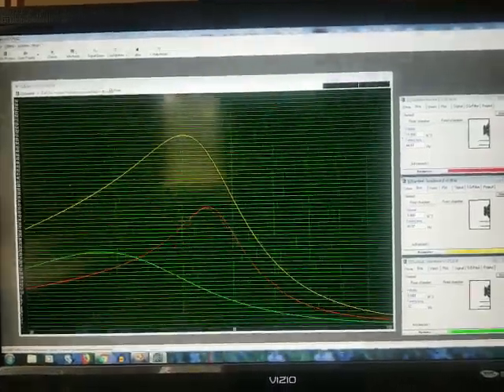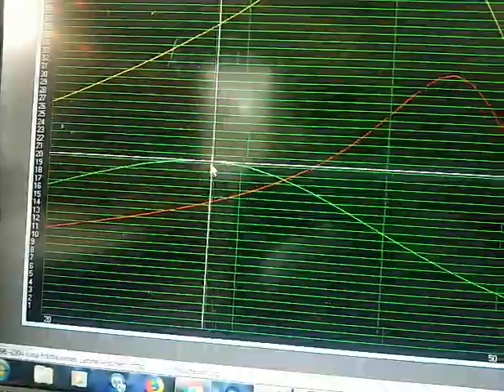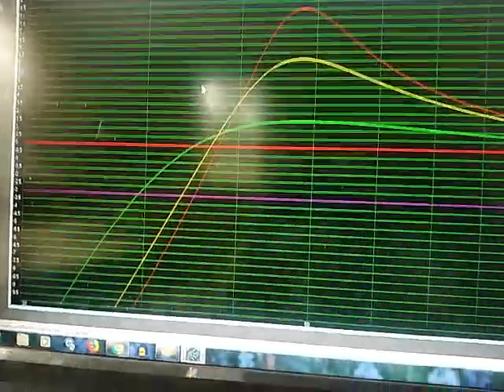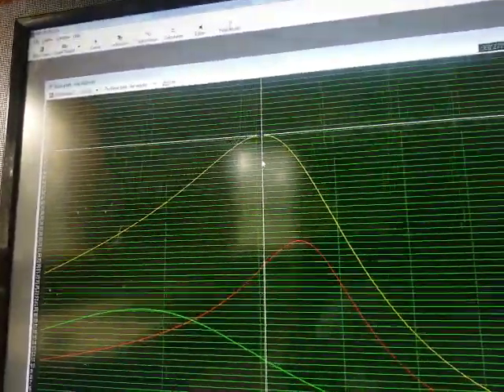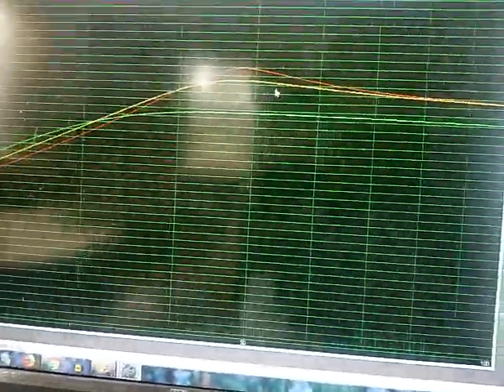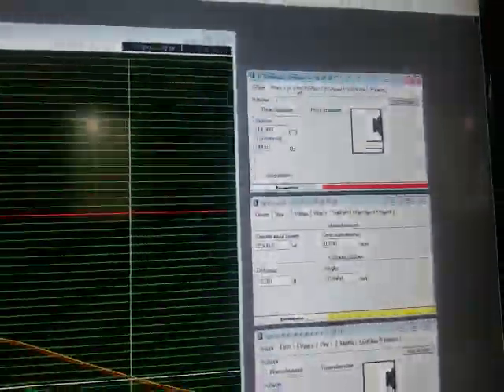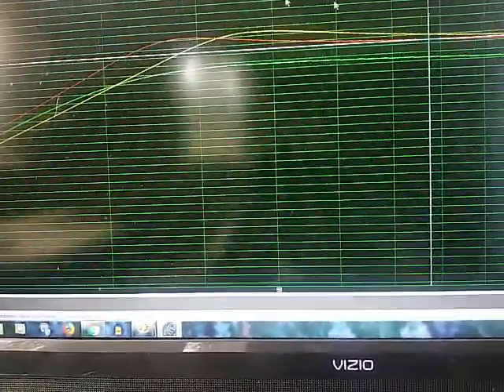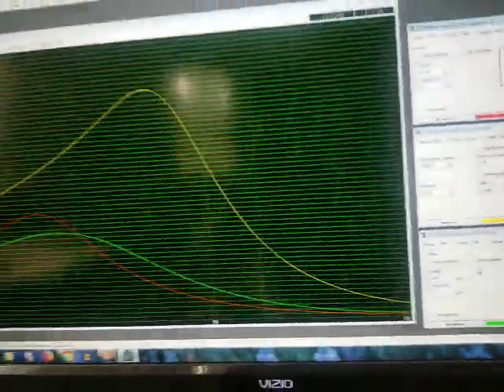Using WinISD to Model Sundown Subwoofers Comparing Effects of Enclosure Size & Power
Just playing around modeling up some Sundown zv3 18" dual 1 ohm Subwoofers using WinISD, comparing recommended factory enclosure power and tuning, vs larger enclosure more power and different tuning.